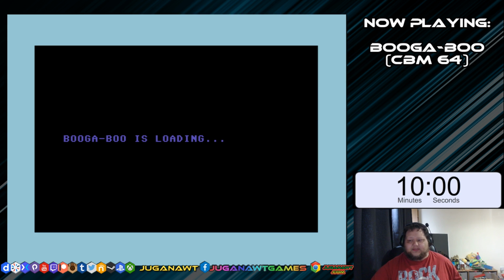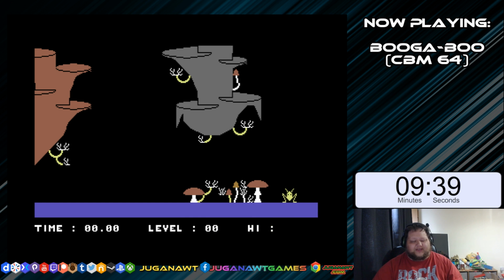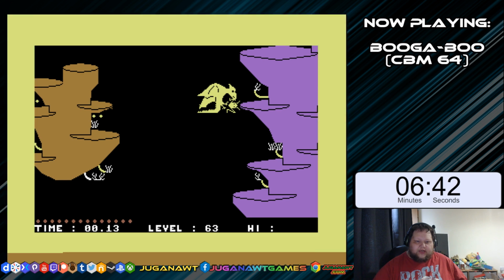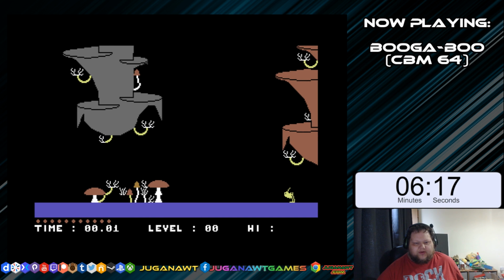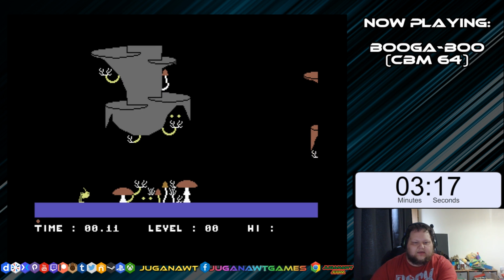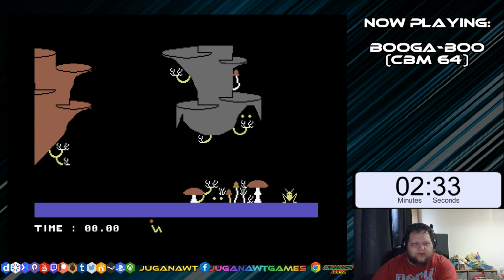Booga-Boo for Commodore 64 : Random Select #16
If you picked this up at a flea market, would it scratch your itch for a good platformer?